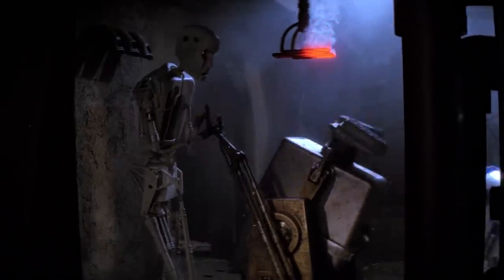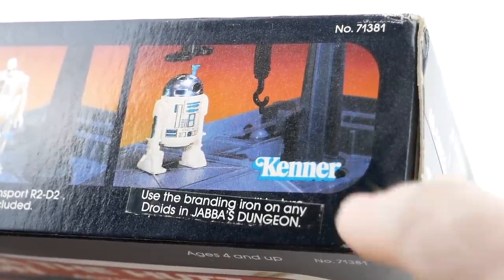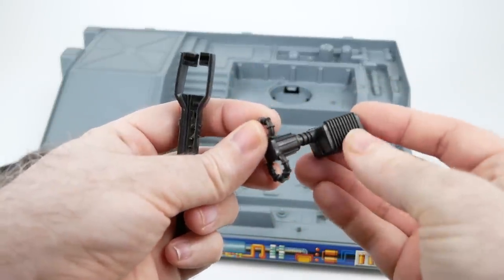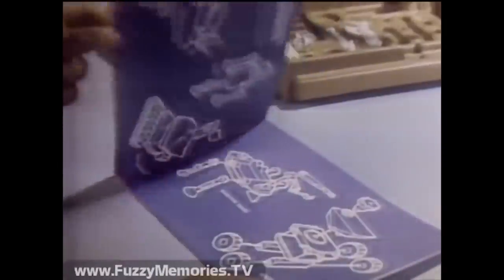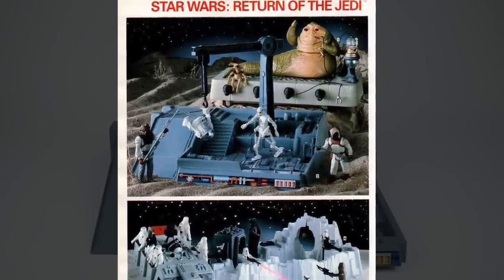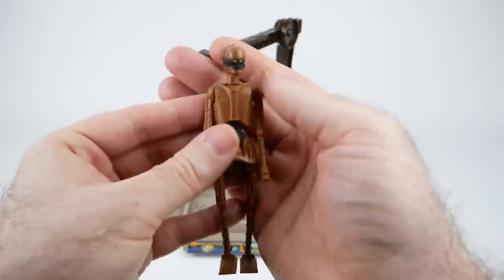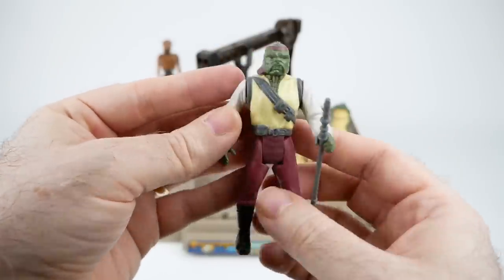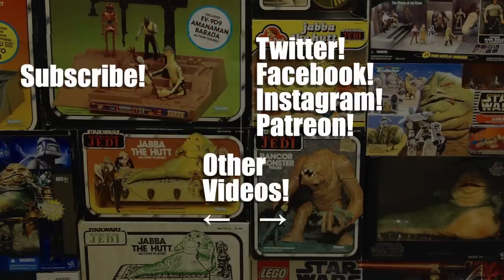That time Kenner released a TORTURE CHAMBER playset (The Jabba the Hutt Dungeon)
In this video I introduce the vintage Kenner Jabba the Hutt Dungeon Action Playsets from 1983 and 1984.